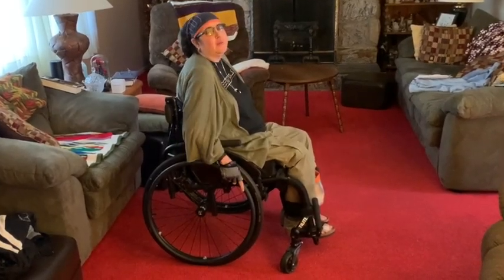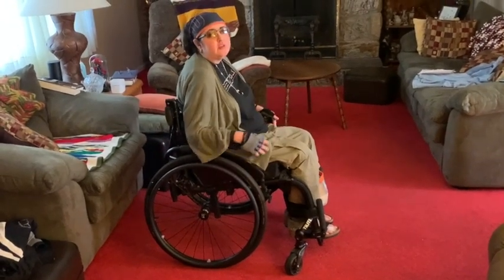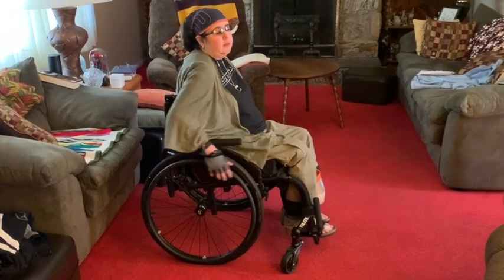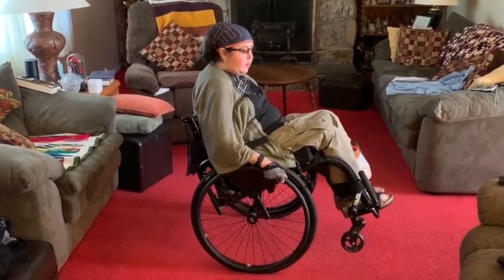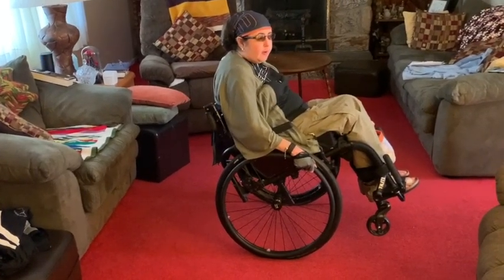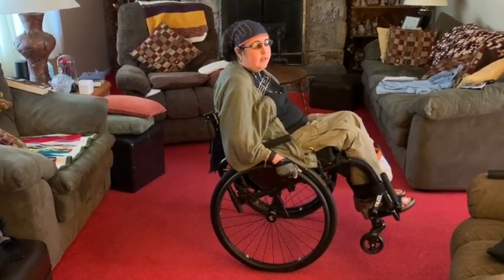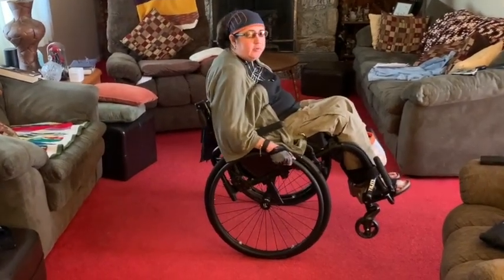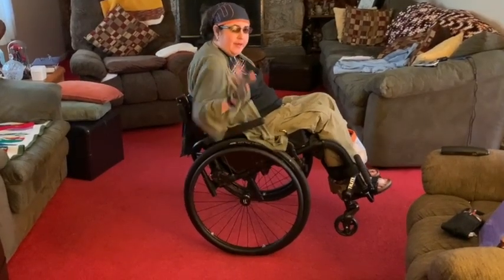SNAPSHOT Tips On Wheelies - MeLissa, T10 Incomplete Paraplegic from New York, USA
Message a mentor, find community resources, or share your story Join our Facebook support group!